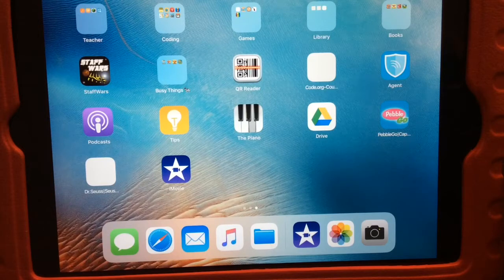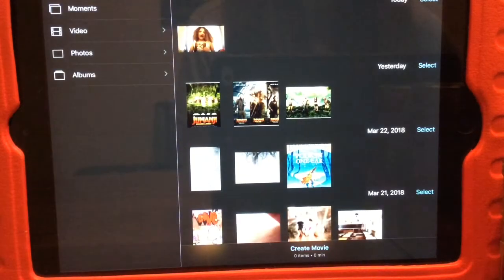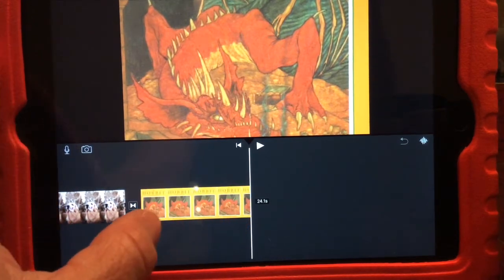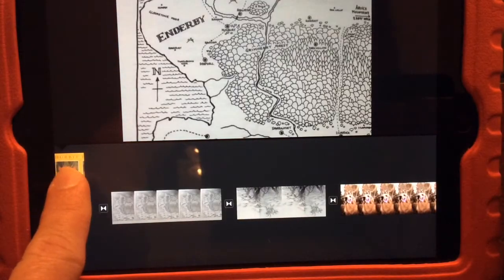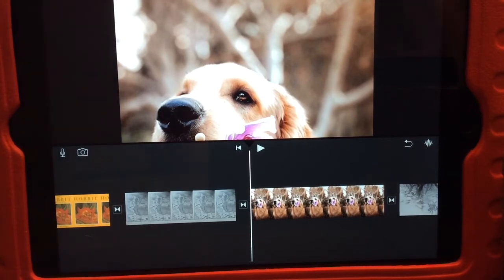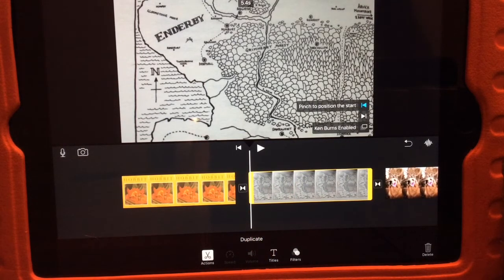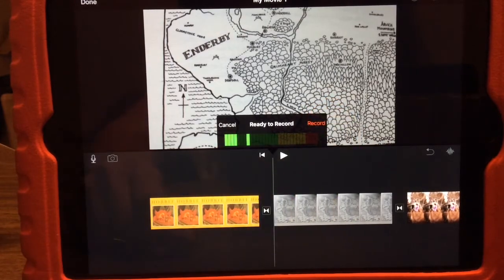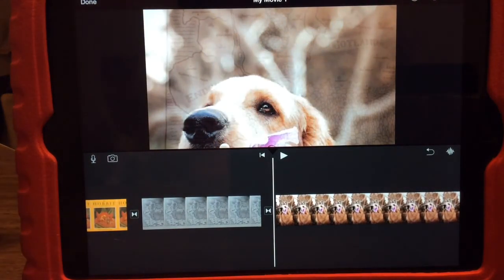How To Use iMovie